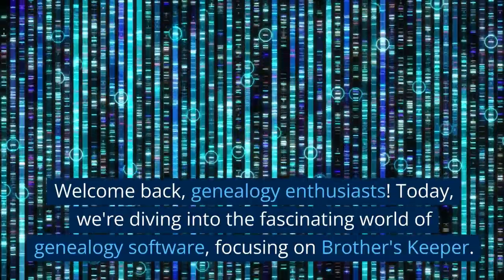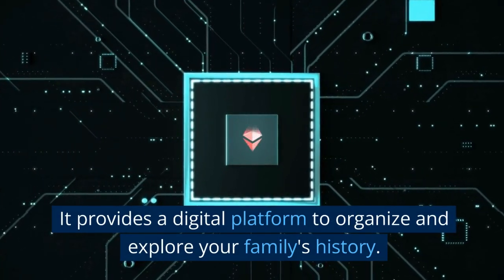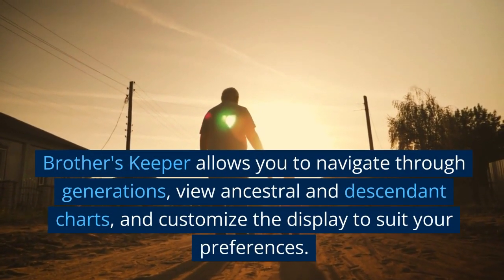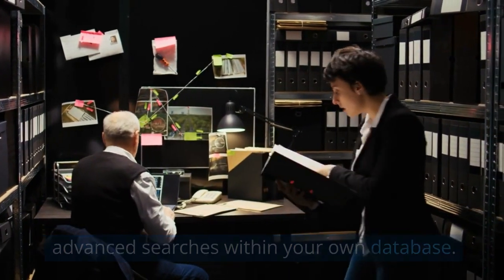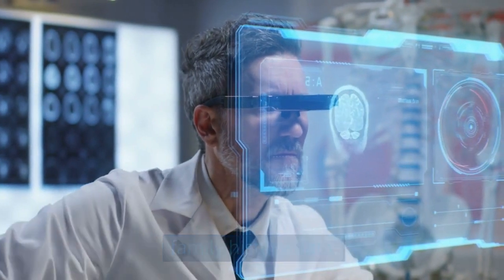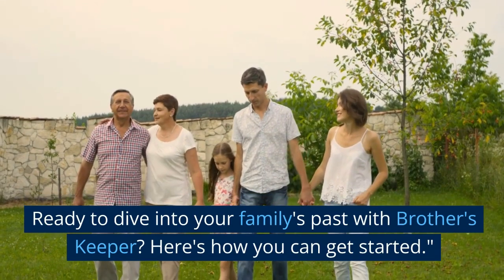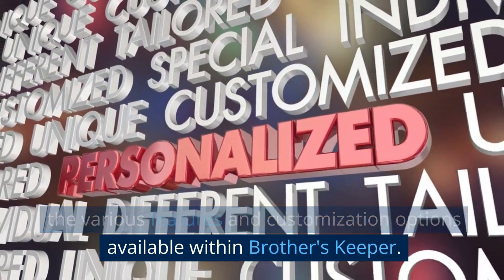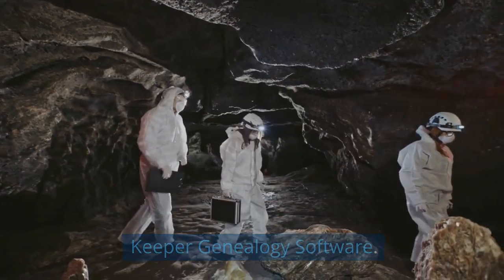"Unlocking the Past, Connecting the Present: Brothers Keepers Genealogy Software"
Brother's Keepers is a genealogy software that enables users to organize and track their family history. It offers comprehensive tools for recording and managing family tree data, including features like pedigree charts, reports, and data analysis, making genealogical research easier and more efficient.